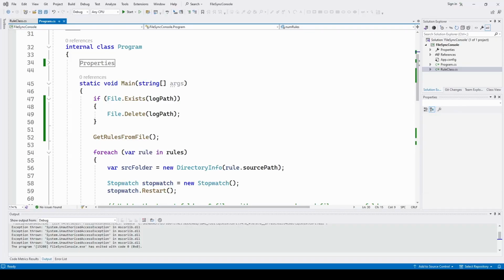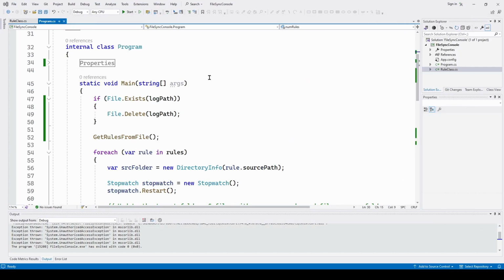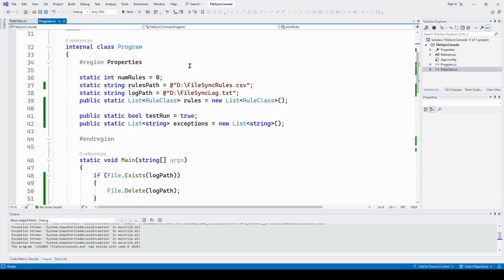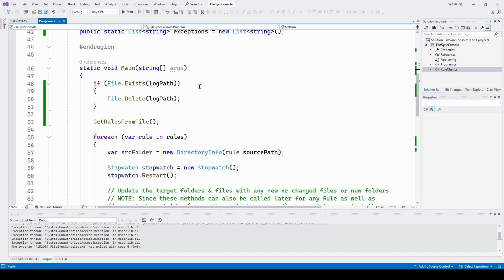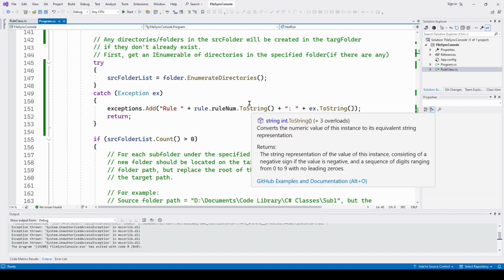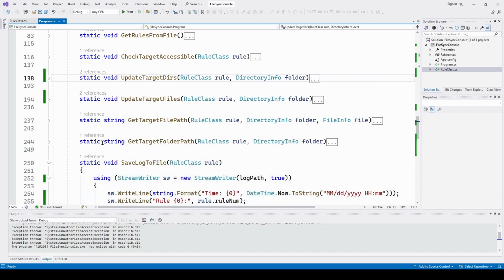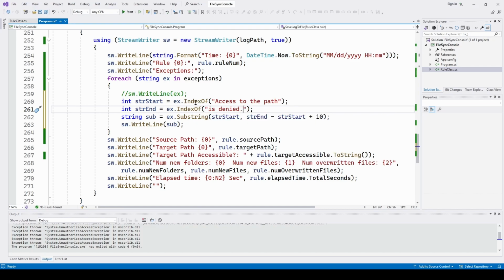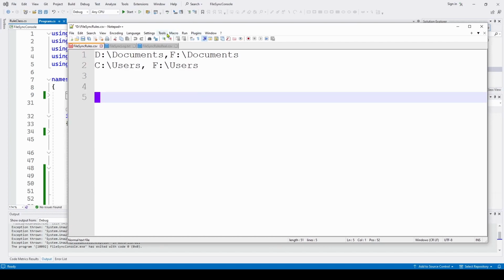C# Visual Studio Automated Backup of Files & Folders Part 3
A simple tutorial series showing how to write a simple C# application to automatically, in the background, synchronize or back up files & folders to either the same computer or another computer on your network on a regular basis.